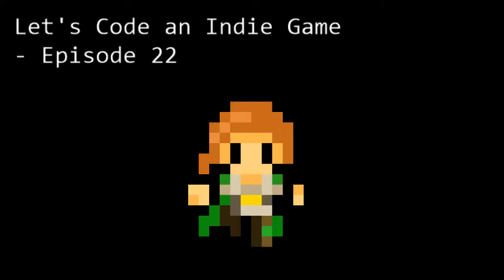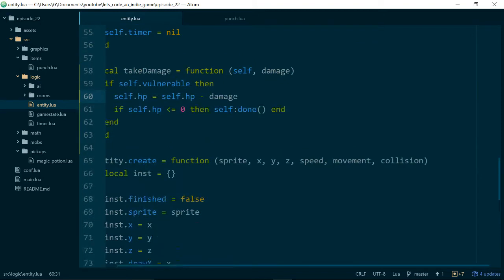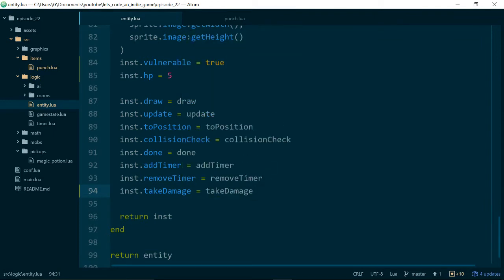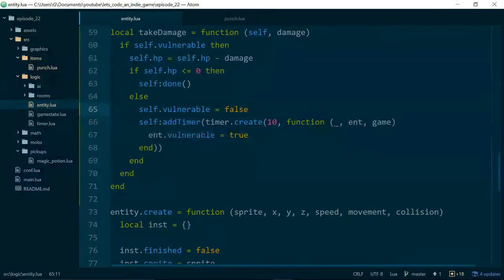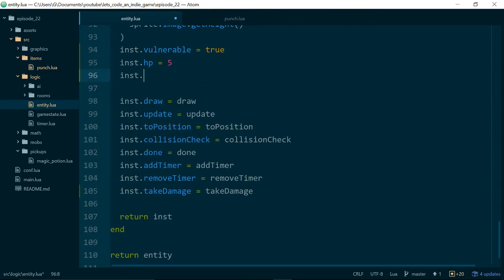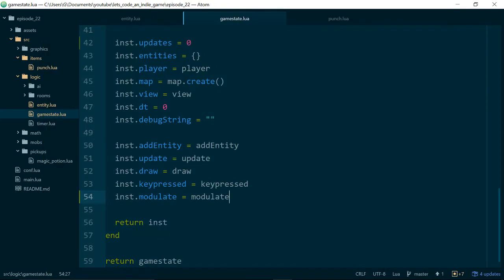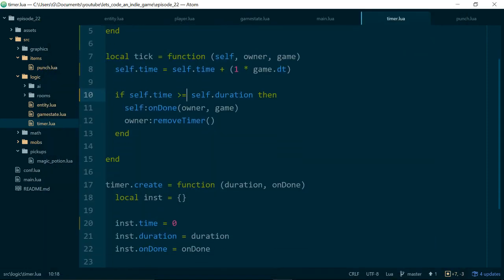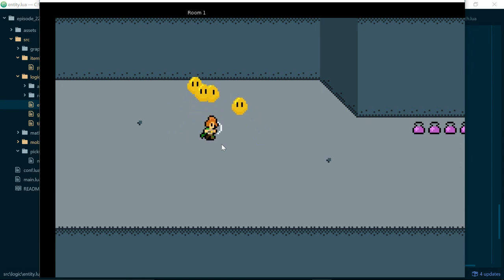Let's Code an Indie Game - Episode 22 - iFrames